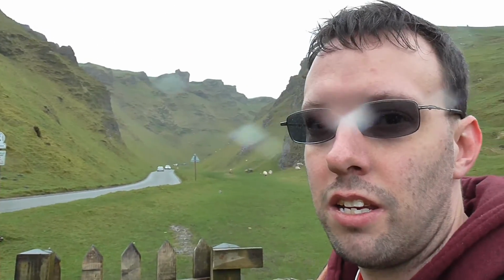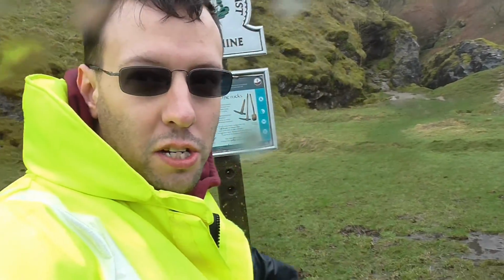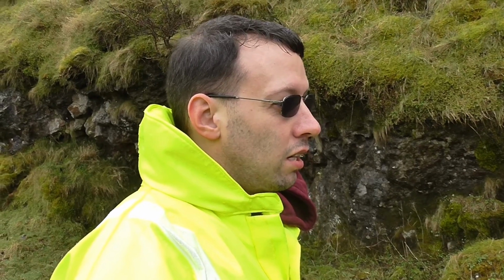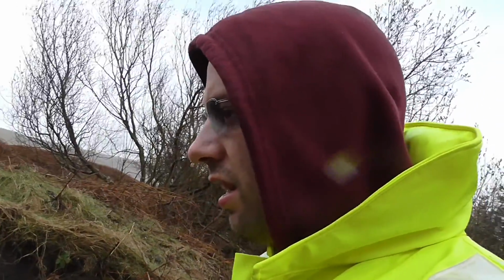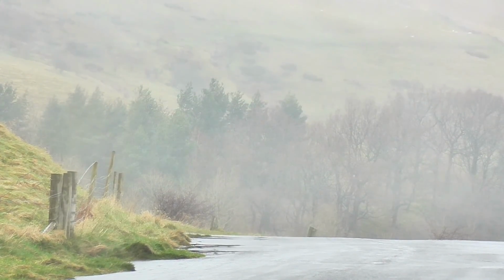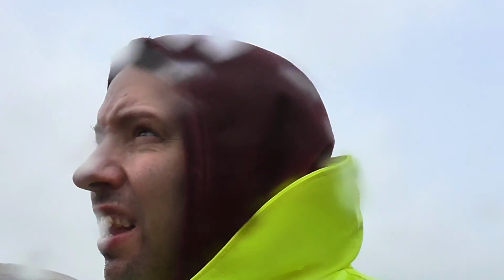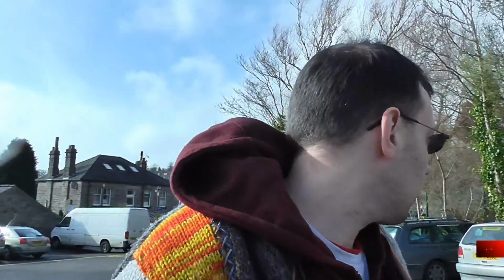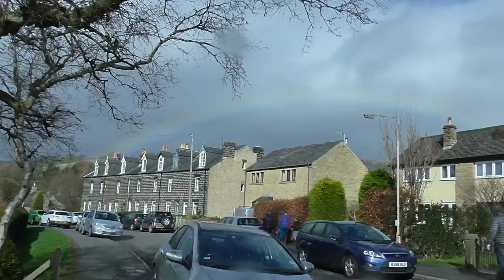A quiet day in the Peak District.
I went to the peak district, it rained, a lot.

Hi everyone, I'm Terry.  Once upon a time I worked in Wetherspoon, where the manager gave me the nickname "Supertell", I don't really know why.  Anyway this name kinda stuck with me, even though I think it's a silly name.

I work and have cfs so I don't make videos as often as I would like.  I did try to have a schedule so you would know what video is coming when, but that didn't work.

Videos are now going back to a random time table.

Film reviews, with at least 1 cinema review a month and the rest independent films.

How to videos, I show you how to do things, sometimes these videos are helpful.

Challenges, If I get around to filming them.

Random chats, I chat about whatever I feel like.

Karate diary, I talk about my progress and training.  These aren't meant as instructional videos, but some people my find them helpful.

Vlogs, if I go anywhere fun and exciting, then this is when you'll know about it. (unless I'm with someone who doesn't want to be filmed)